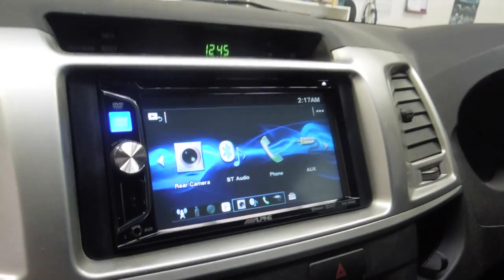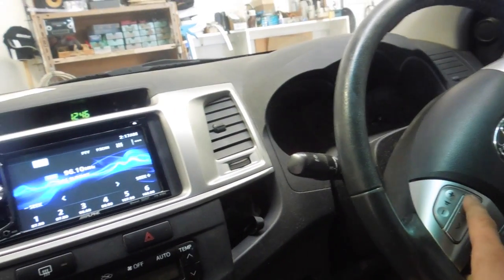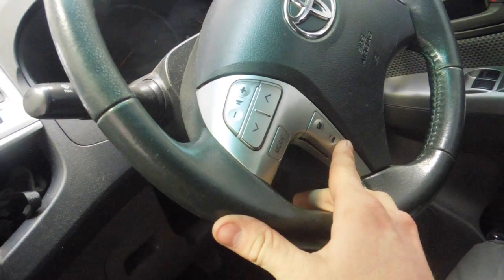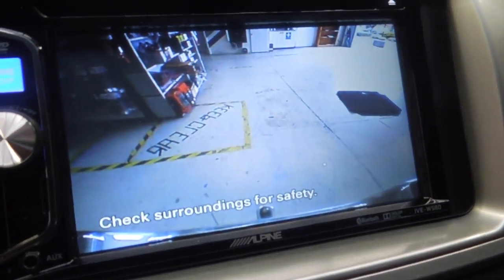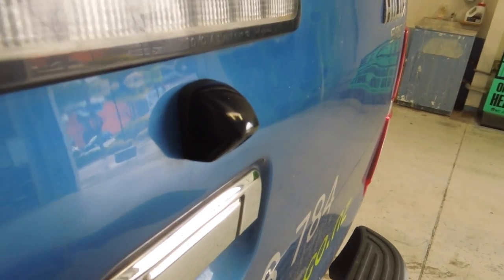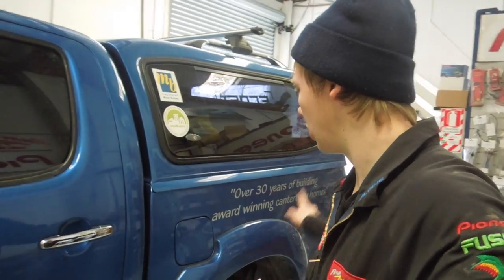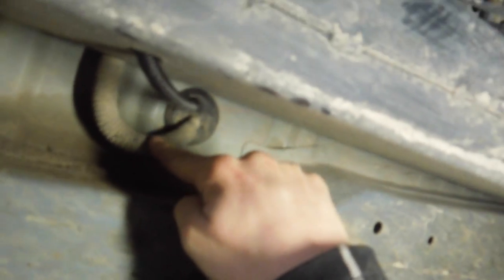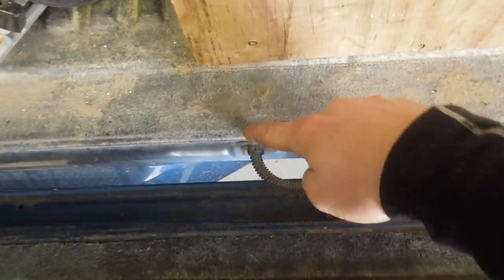Toyota Hilux Custom Camera Mount + Stereo